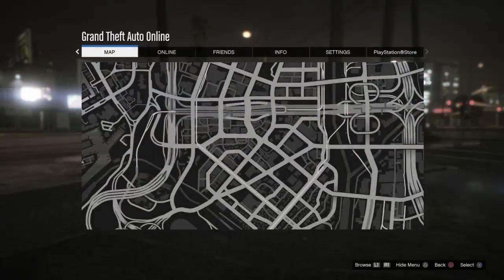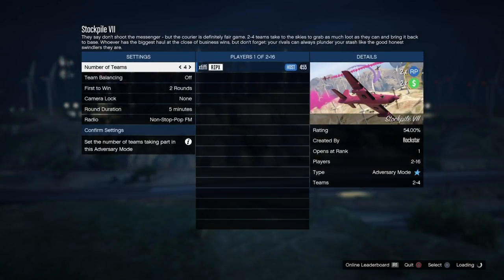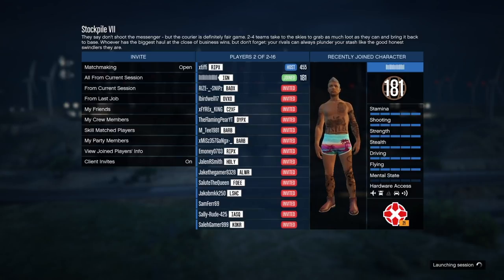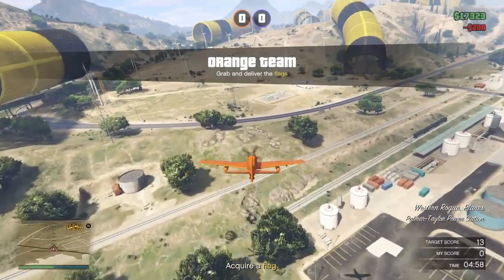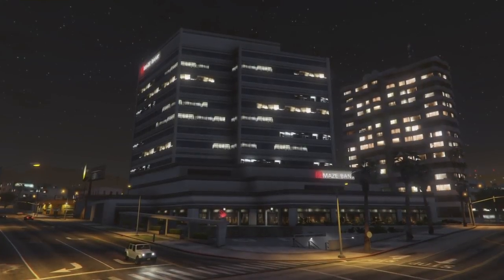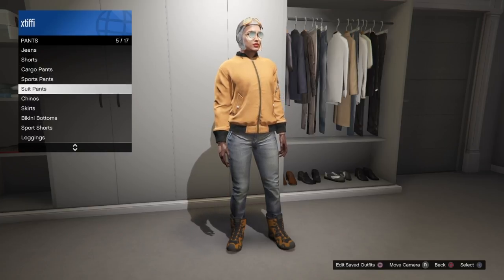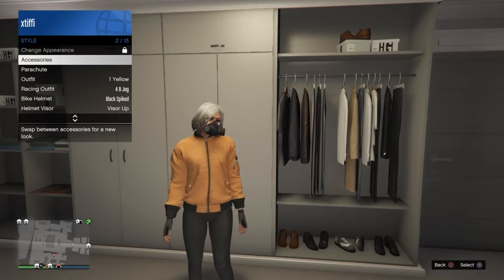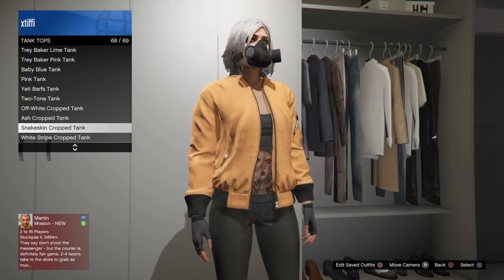*PATCHED* GTA5 | Outfit Glitches: Stockpile Bomber Jackets (Female & Male)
❥OPEN ME ❥

1. Start a Rockstar Created Adversary Mode Stockpile
*2 Teams for Orange or Purple
*4 Teams for Orange, Purple, Green, and Pink

2. Load into Mission and Open Interaction Menu - Style - change Helmet Visor to "UP" and spam Auto Show Bike Helmet for 20 seconds

3. Without closing Interaction Menu, press your PS button on your controller, select Youtube or Netflix and "yes" to suspend your GTA application (or simply lag out for xbox and reopen GTA)

4. Press your PS button again and open GTA, hit X when prompted, and you should spawn into lobby with outfit.. save!

In Thumbnail:
Me

PS4  - Patch 1.41
Outfit Glitches

Join my photo lobby crew TIFF.. search "XTIFFI" on Social Club!

VPN: JokerModz